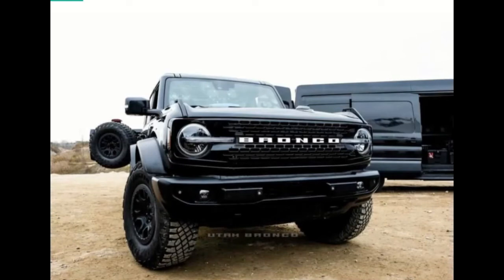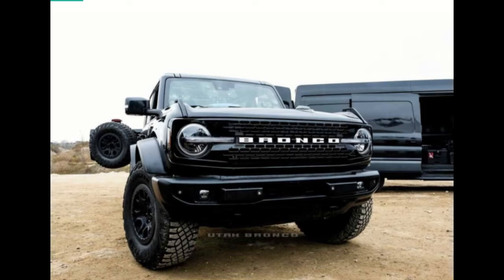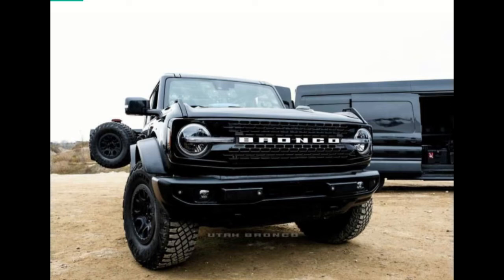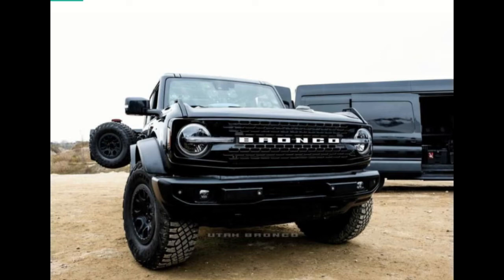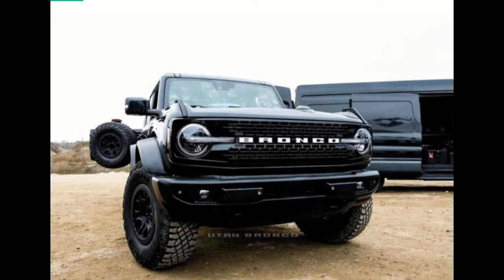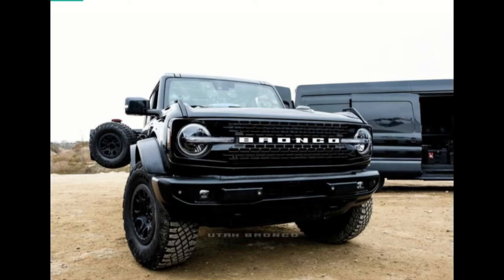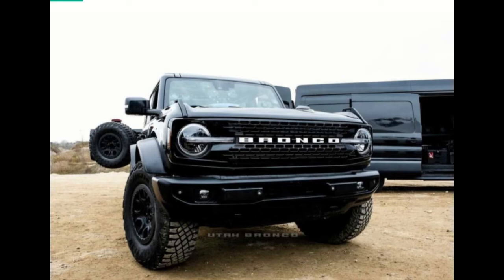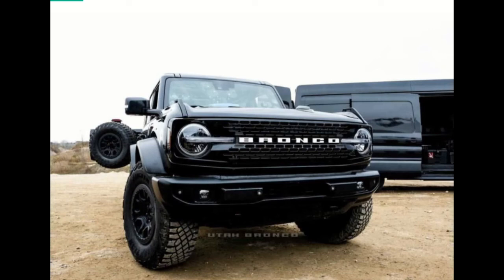2023 Ford Ranger Raptor Photos Reveal U.S. Version Testing With Bronco Warthog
For starters, the Bronco is based on the ladder-frame chassis developed for the all-new Ranger. Secondly, the Raptor and Warthog are pretty much the same vehicle under the skin. Similarities include the BFGoodrich All-Terrain T/A KO2 rubber shoes, very expensive and smart Fox shock absorbers, and the kind of ground clearance that won’t disappoint you off the beaten path.